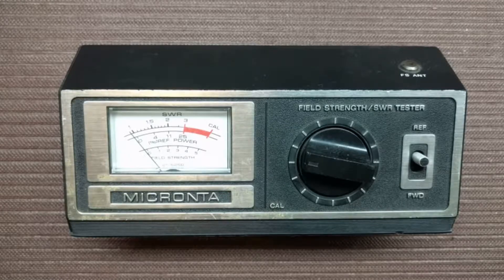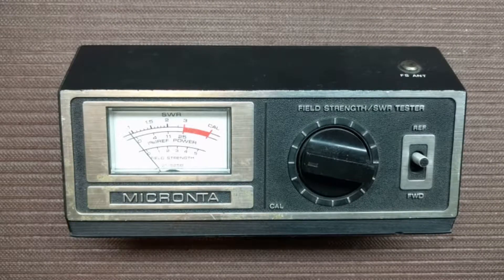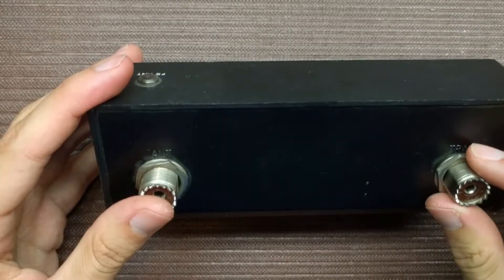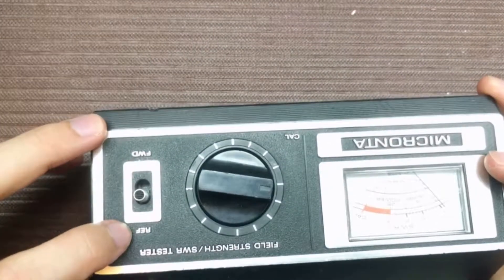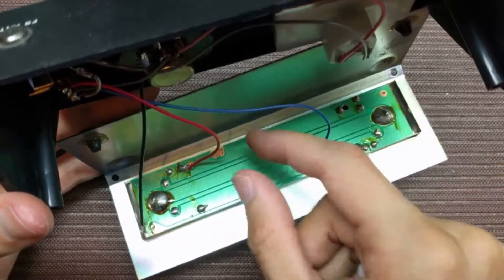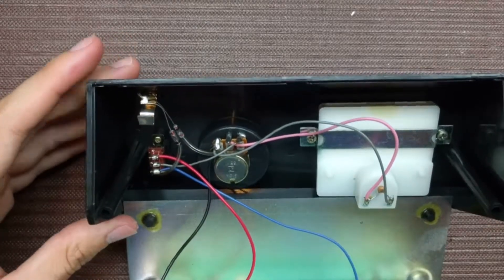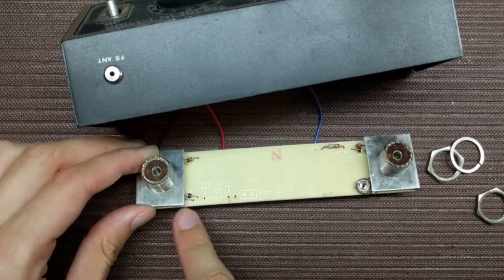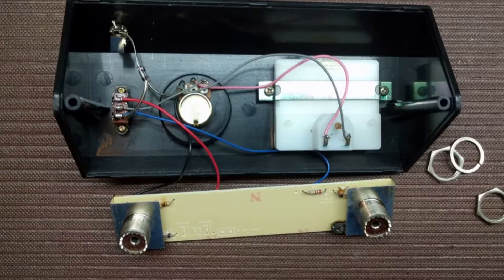How Does an SWR Meter Work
In this video, we open up an SWR Meter to find out what's inside and how it works.